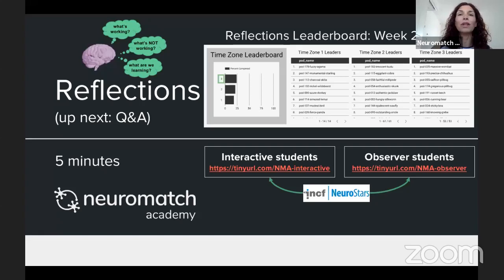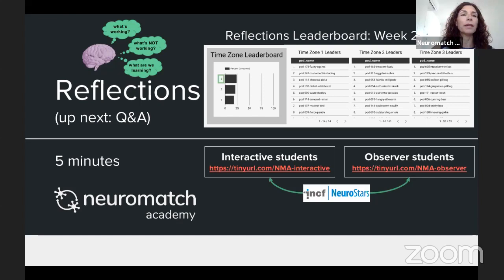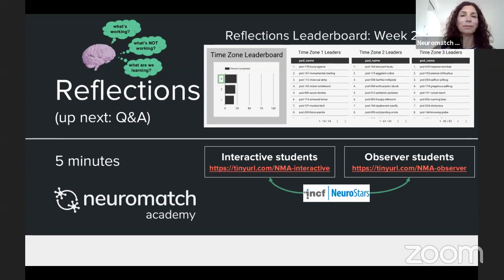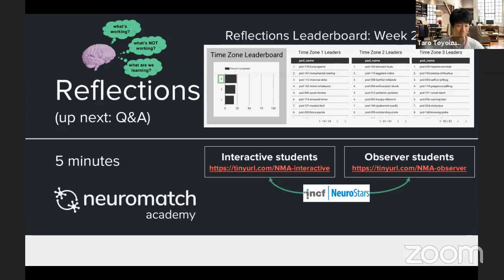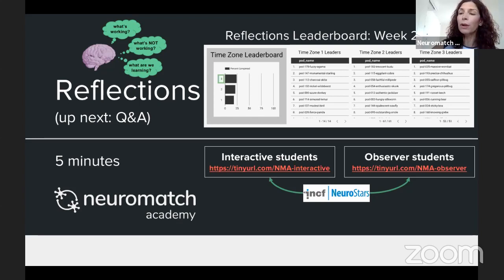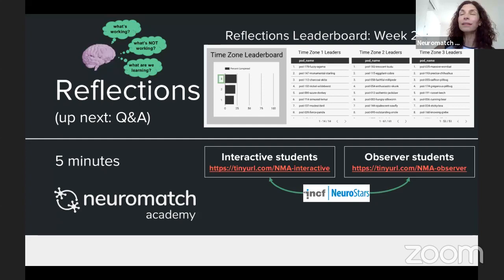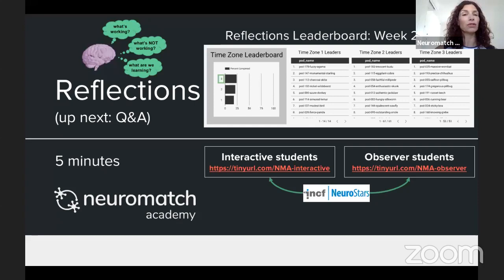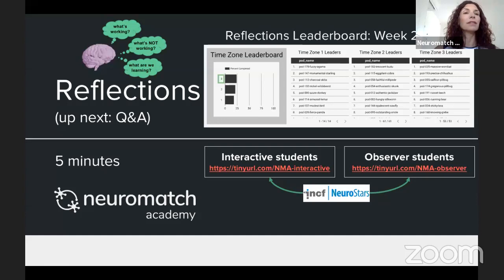NMA Q & A W3D1 Real Neurons, Asia/Australia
Rishikesh Narayanan, Taro Toyoizumi, Arvind Kumar, Adrienne Fairhall, and Eric DeWitt, hosted by
Yiota Poirazi answer your questions about W3D1.